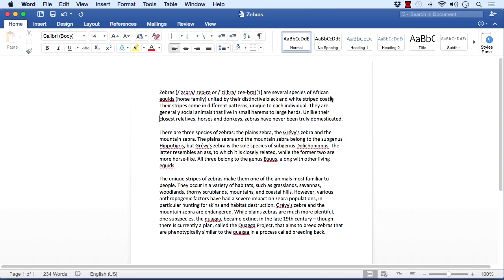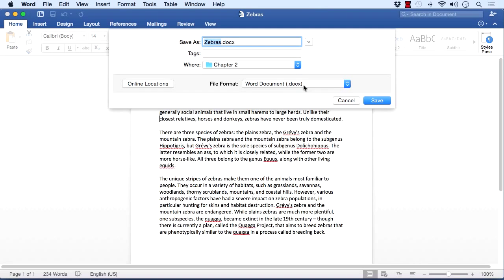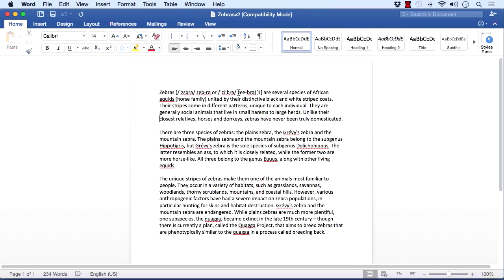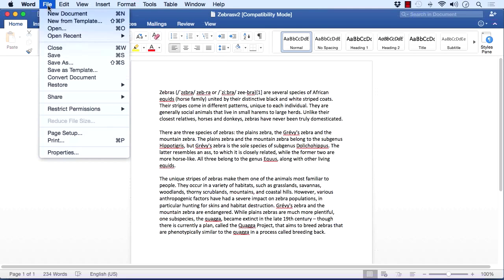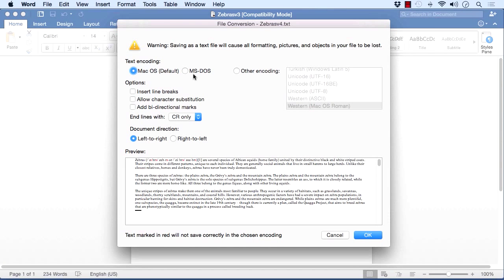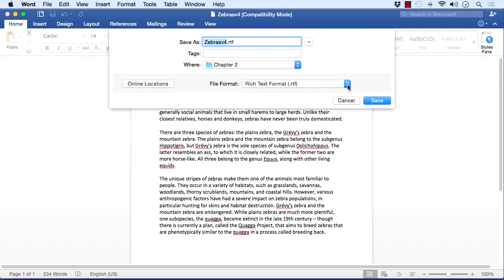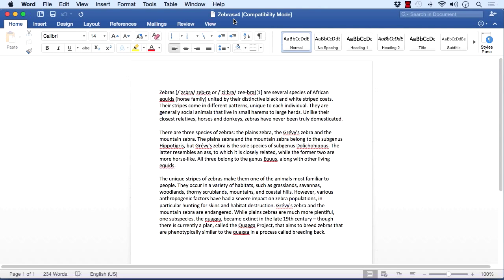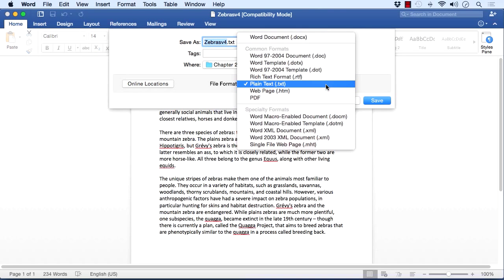Learning Microsoft Word for Mac 2016 Tutorial | Saving The Document For People Without Word 2016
Want access to all of our Microsoft training videos? Visit our Learning Library, which features all of our training courses and tutorials

More details on this Microsoft Word for Mac 2016 training can be seen This clip is one example from the complete course. For more free Microsoft tutorials please visit our main website. YouTube